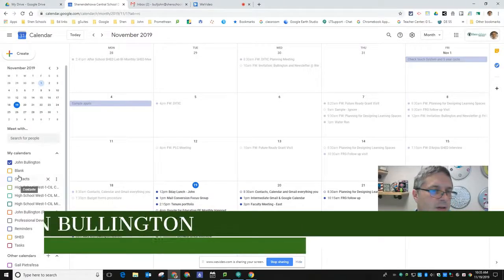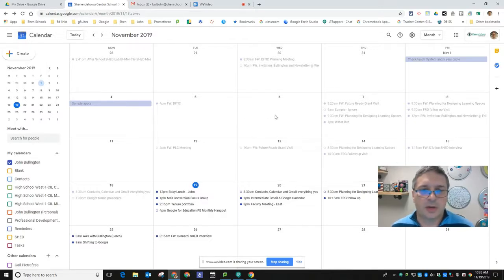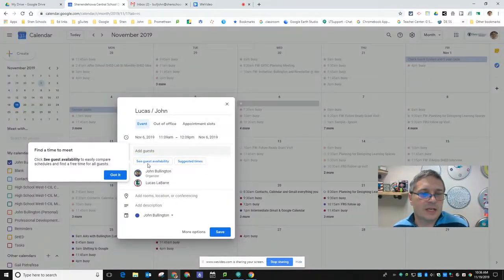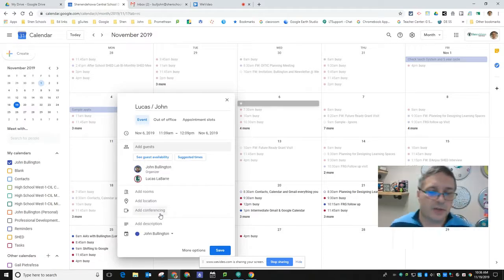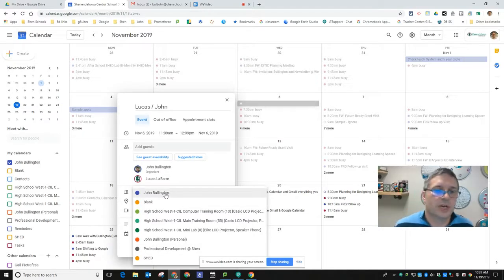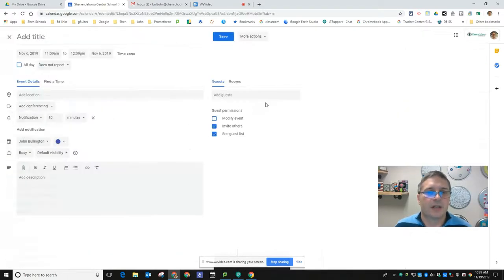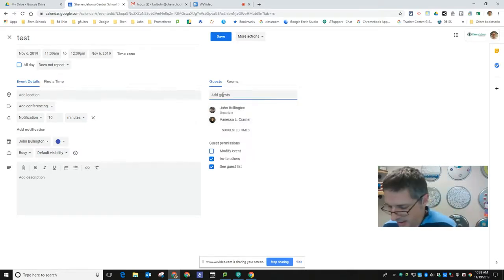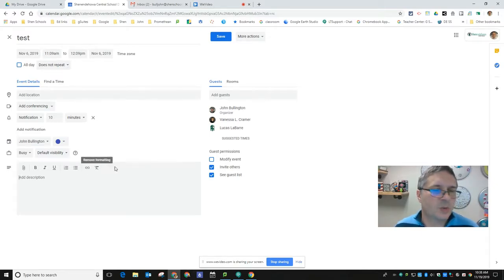Outlook2Gmail - Adding appointments To Google Claendar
Video made for SHEN teachers to help with the transition to g suite from Outlook.